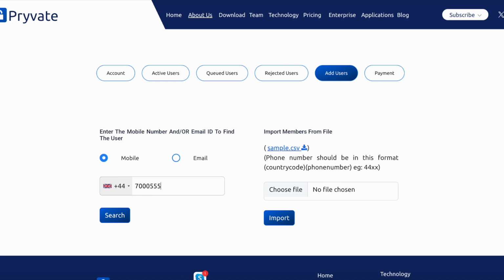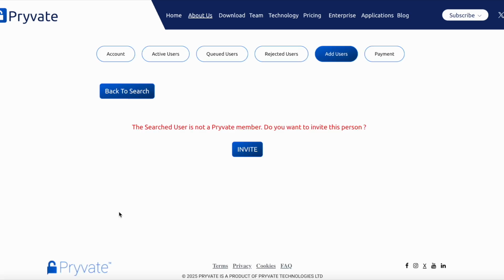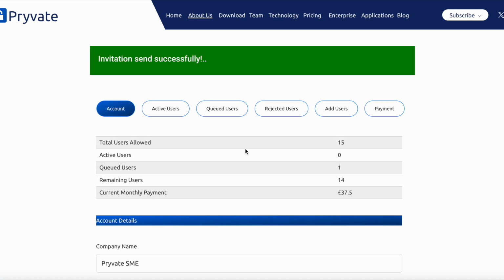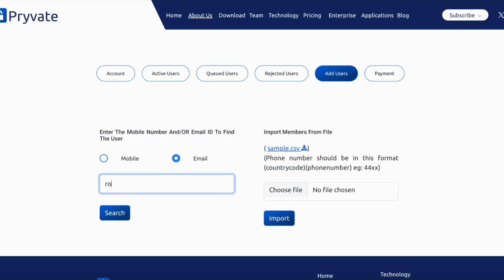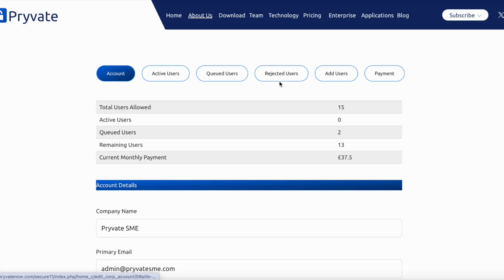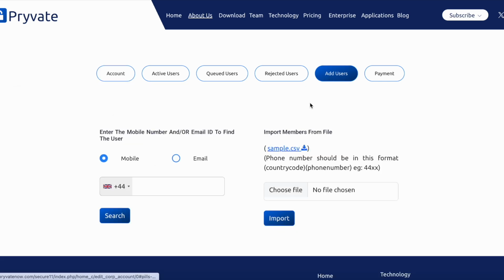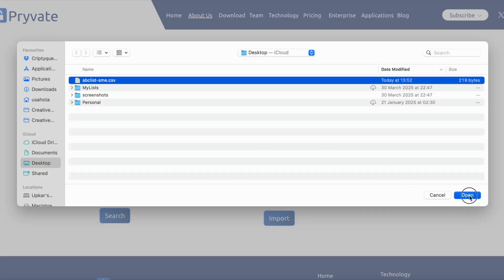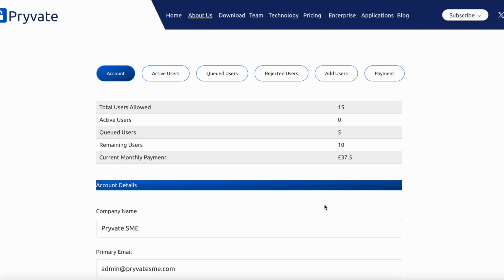Pryvate Messenger for SMEs - Tutorial - Add Users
Securing Your Mobile Workforce Communication

PryvateNow offers a secure communication platform tailored for small and medium-sized enterprises (SMEs), ensuring the privacy and integrity of business communications. The SME package includes:

Uk national DDI’s provided for secure on and off net ingress / egress
Secure Messaging & Group Chat: Encrypted instant messaging and group discussions to protect sensitive information.
Secure Voice & Video Calls: Encrypted voice and video communications, both within the network (on-net) and externally (off-net).
Encrypted Email & Secure Browsing: Protection for email communications and secure internet browsing.
Secure File Storage & Transfers: Safe storage and transfer of files to prevent unauthorized access.
Anti-blocking Technology: Ensures uninterrupted communication, even in restrictive environments.
Shared Address Book: Facilitates seamless collaboration among team members.

The Pryvate Messenger App;

Ultra secure messaging, voice calls, video calls and more.

Pryvate Messenger is the new standard for secure messaging and communication.

Unrivalled Security:
Pryvate uses ultra secure encryption without dropping data packets.

OS-proof privacy - your phone’s operating system cannot access your in-app data.

Instant Messaging and Communication:
Messaging.
Crystal clear on-net/off-net voice calls.
Low data use with nomadic calls.
Video calls.
Sharing voice notes, pictures, video, documents and more.
Conference calls.

Pryvate’s superpower is its direct communication and data exchange between users' devices without relying on a central server.

Pryvate works anywhere in the world - even where you’d least expect.

Sometimes you need to be discreet. Pryvate provides anonymous numbers, available in-app.

You can wipe all your data remotely from another device, should your device be lost or stolen.

Much Much More:
Secure email, anonymous web browsing, off-net calls, conference calling.